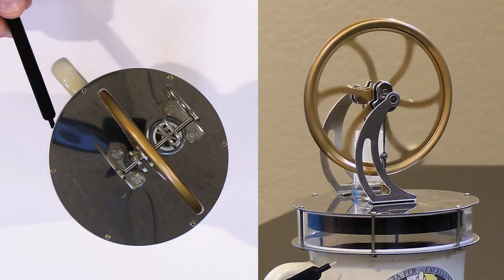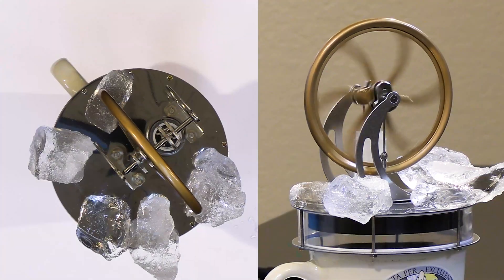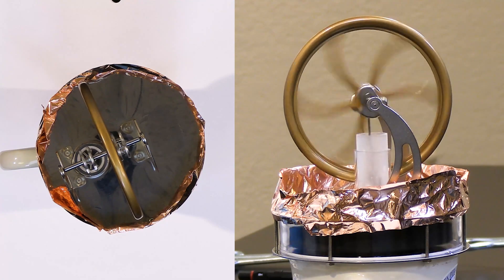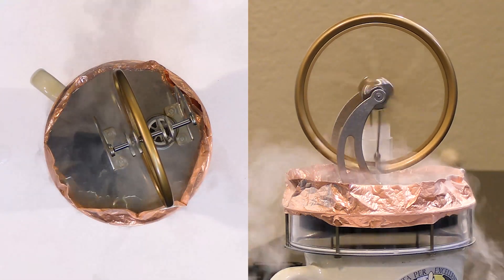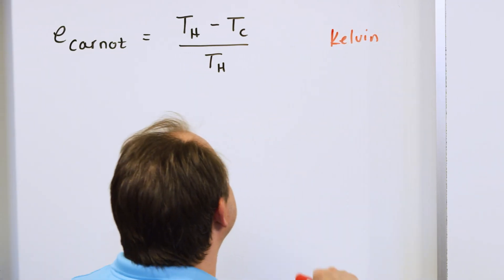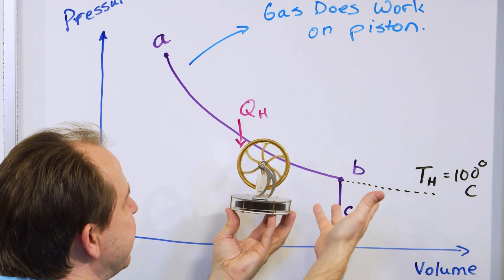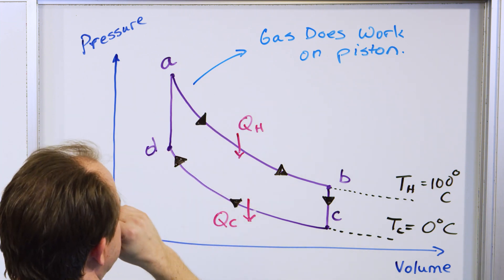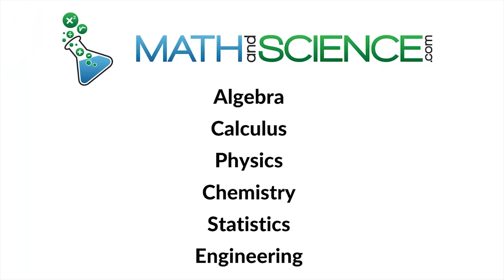This Engine Generates More Power When Cold!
Welcome to our latest experiment in the fascinating world of Stirling engines! In this video, we're taking our Stirling engine's performance to new heights by cooling the cold plate with liquid nitrogen. Prepare to witness a dramatic increase in power and speed!

What's happening: We're using liquid nitrogen, known for its extreme cold properties, to supercool the cold plate of our Stirling engine. This significant temperature difference between the hot and cold plates leads to an incredible boost in the engine's efficiency and speed.

Why it's awesome:

Increased Efficiency: By enhancing the temperature gradient, the Stirling engine operates at a much higher efficiency.
Speed Demonstration: Watch as the engine picks up speed, showcasing the potential of this technology.
Educational Insight: Perfect for science enthusiasts, students, and educators, this video provides a unique look at thermodynamics in action.
Highlights of the Video:

Introduction to Stirling Engines: A brief overview for those new to the concept.
Setup and Safety Precautions: How we safely use liquid nitrogen in our experiment.
The Experiment: Watch as we pour liquid nitrogen onto the cold plate and observe the dramatic increase in the engine's performance.
Explanation of Results: A detailed analysis of why the engine runs faster and generates more power.
Closing Thoughts: Reflecting on the experiment and potential applications of this technology.